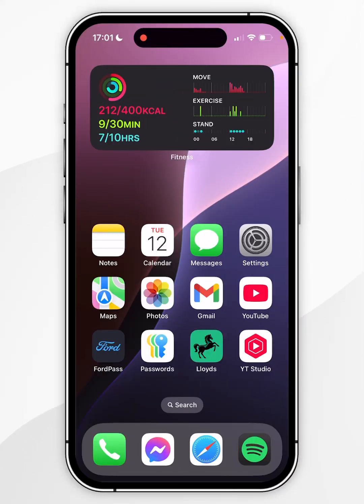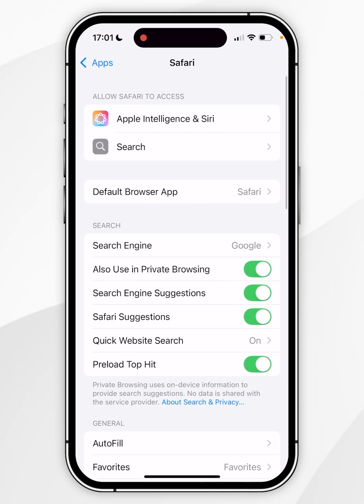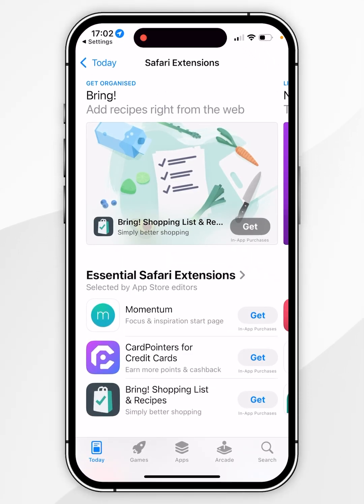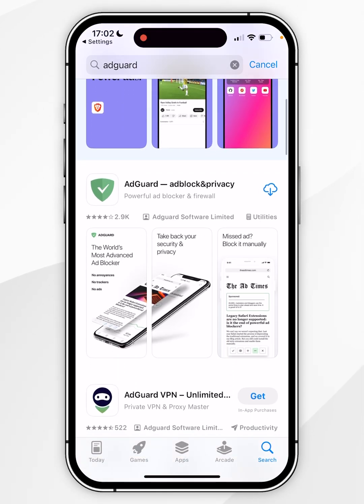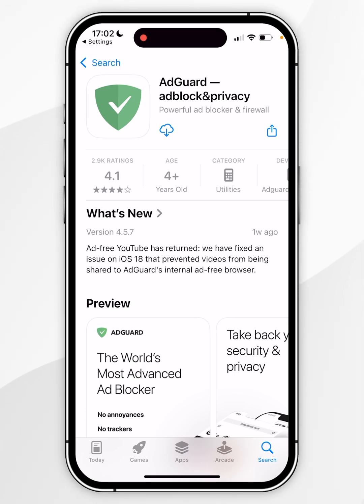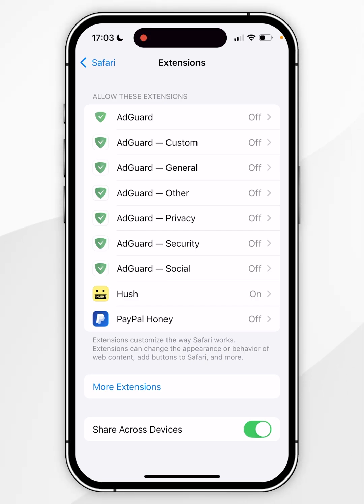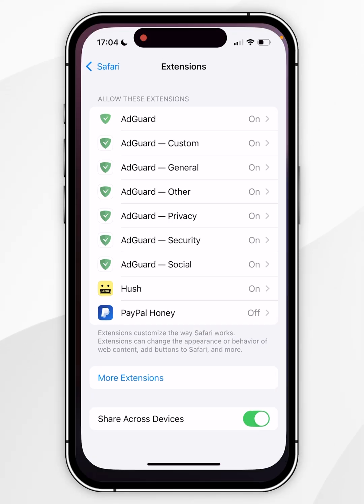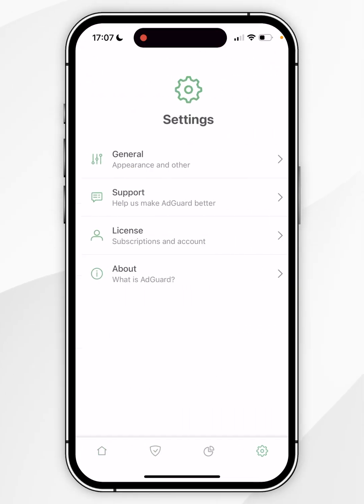📱 How To Install Ad Block To Safari On iPhone!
Today, you will successfully learn how to download and install an Adblock / Adblocker to Safari on your iPhone. Installing an ad blocker in Safari on your iPhone enhances your browsing experience by removing intrusive ads, improving page load times, and reducing data usage. It also boosts privacy by limiting ad trackers and creating a cleaner, distraction-free interface.